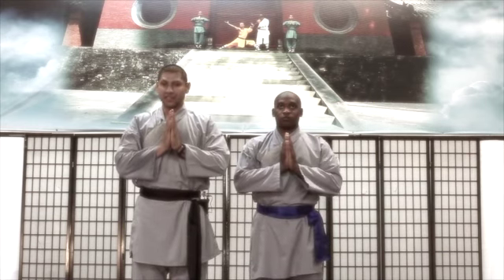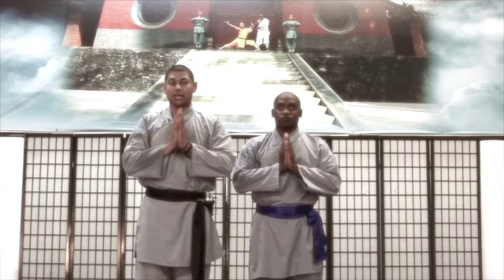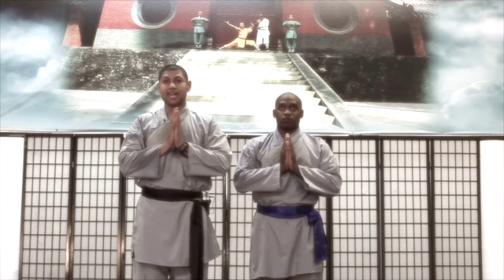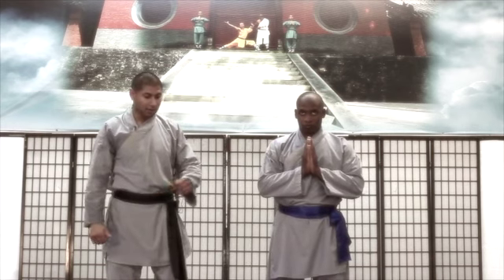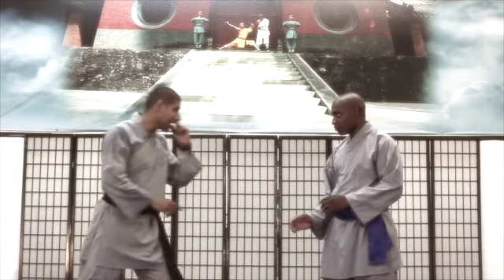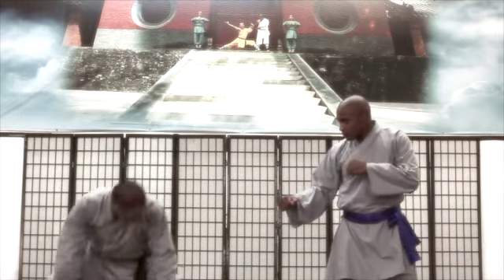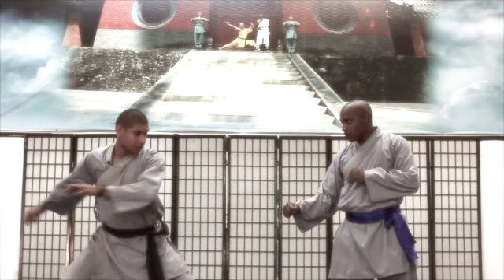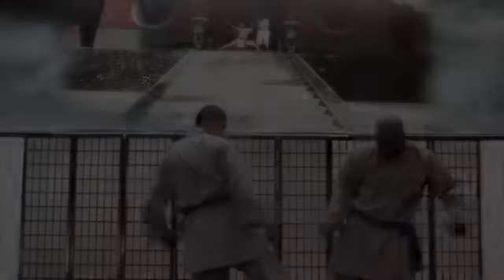Shaolin Kung Fu Tutorial Part 2 : Online Course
If you are interested in the Wushu Shaolin Kung Fu Online Distance Education Course, please register by visiting our official Wushu Shaolin Kung Fu Website link. The Online Course is a revolutionary new program allowing anyone in the world who has access to the internet to become an official student of our school by learning from home. Students can earn an official Black Belt Level Certificate in Wushu , Shaolin Kung Fu, Weapons, Tai Chi, Wing Chun and other forms of Chinese Martial Arts.

The Wushu Shaolin Kung Fu Online Distance Education Course allows anyone to learn Kung Fu from home. If you do not have money to study using our distance education course. We also offer free lessons and tutorials occasionally on our website and youtube channel.

We provide an easy and effective learning method for students wondering how to learn Chinese Martial Arts. Learn Wushu online by visiting us on our website by clicking this link.

For more products and services, please visit our Wushu Shaolin Entertainment Products Online Store.

Wushu Shaolin Entertainment is the first to broadcast classes online for enthusiasts who are unable to attend a qualified Wushu or Shaolin Kung Fu school. The classes are broadcasted live for anyone interested in learning and is provided free of charge as a global service to the world. In return we hope to spread the teachings of Kung Fu to help enrich the lives of others and promote positive change in the world by bringing practitioners closer together.